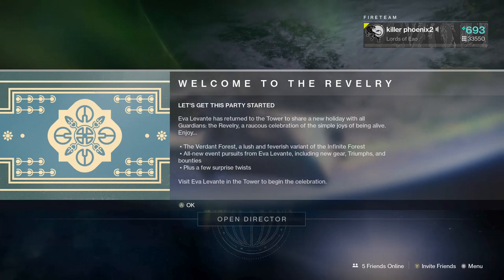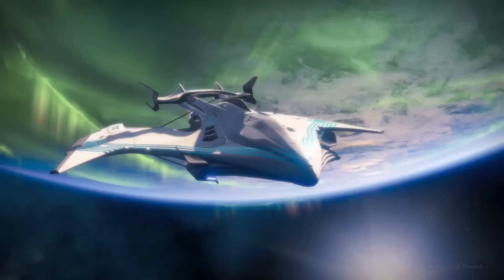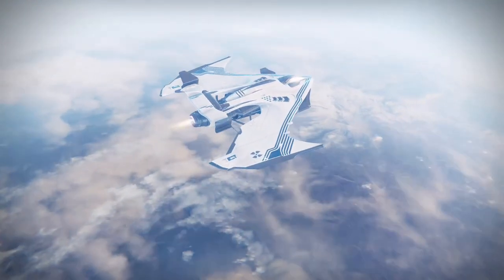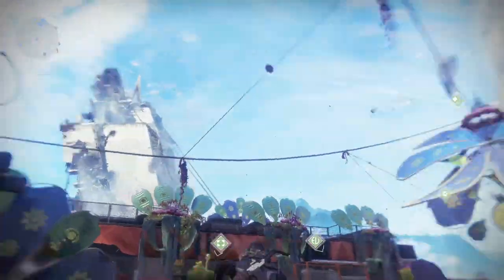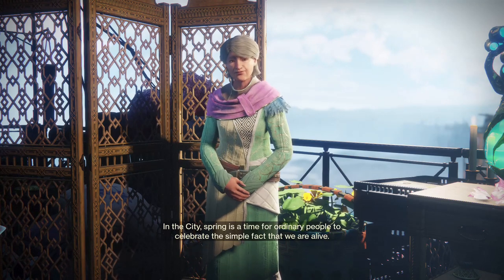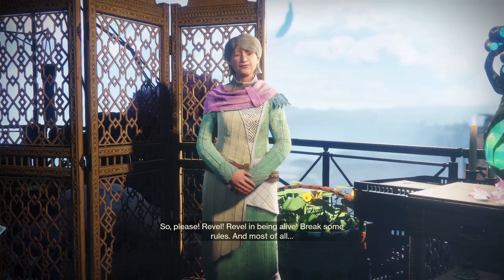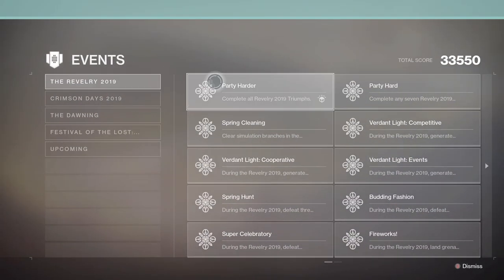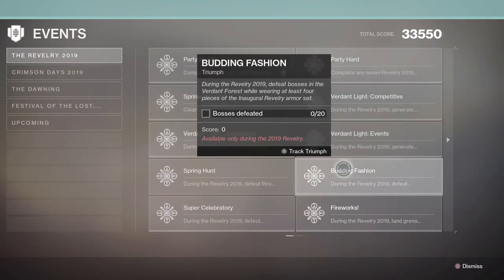Destiny 2 full Arbalest quest steps- spring event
Here is a guide for all the steps you need to take to get the new exotic from the revelry event.

Thank you to my clan Lords of Eao for the support in starting this channel.